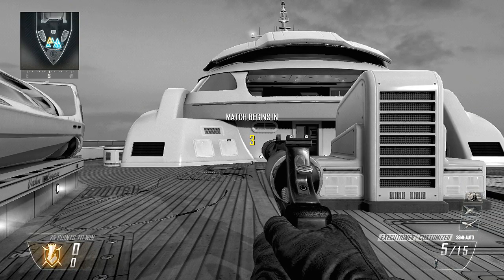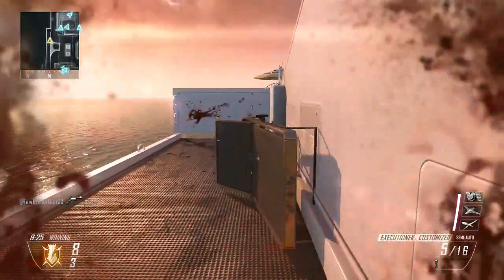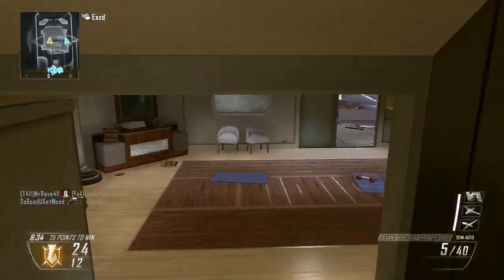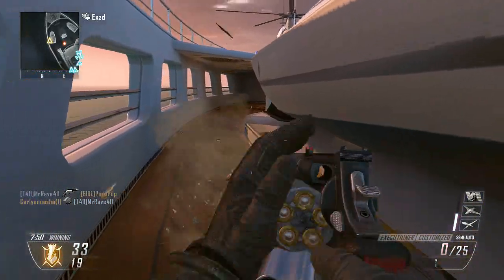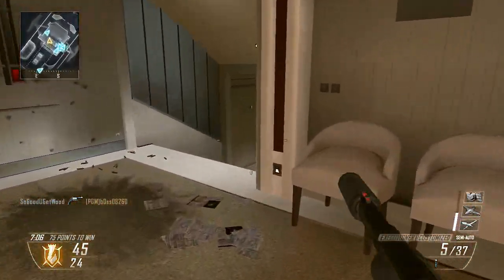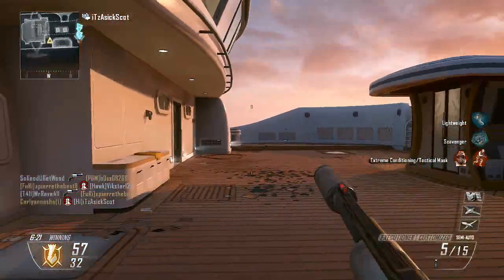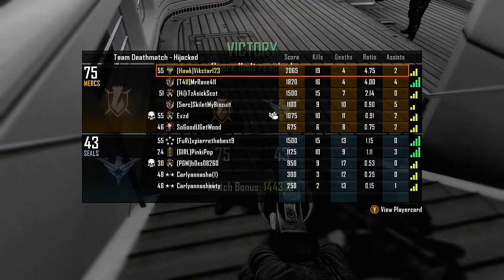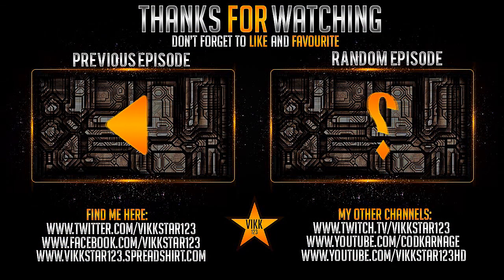Black Ops 2 Team Executioner Silencer Gameplay